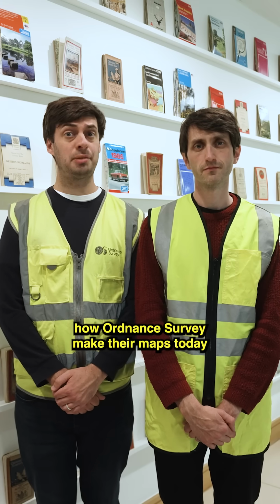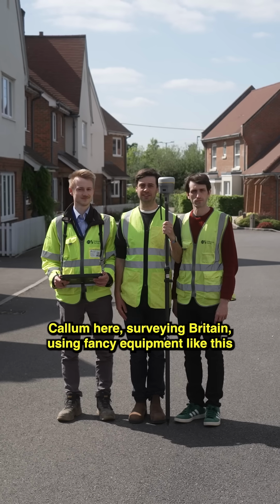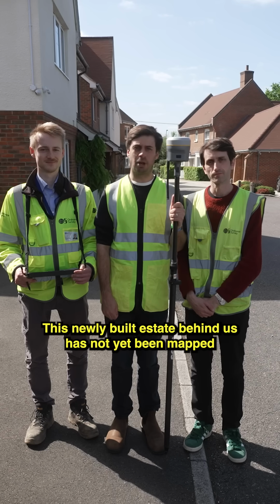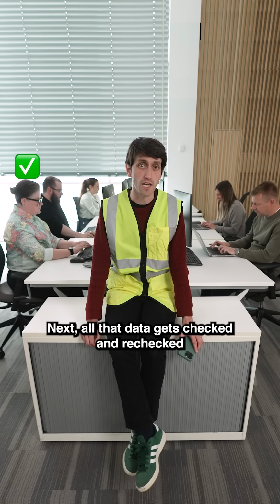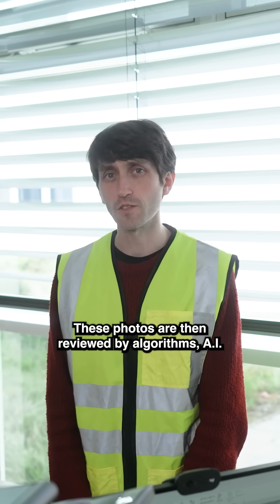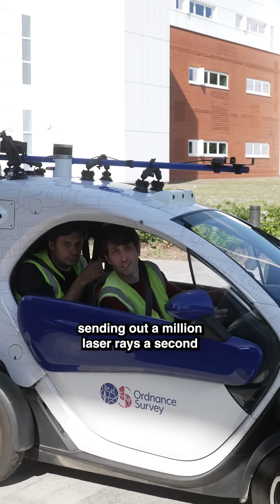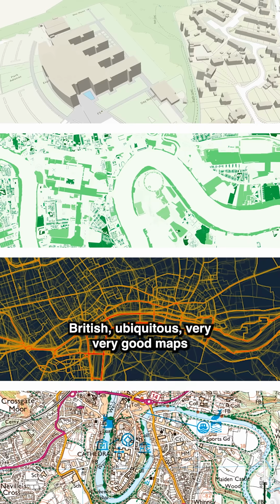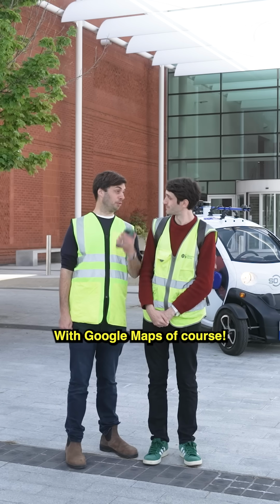Ordnance Survey let us change the map of Britain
Part 2 of our adventures behind the scenes at the makers of Britain's best maps, Ordnance Survey